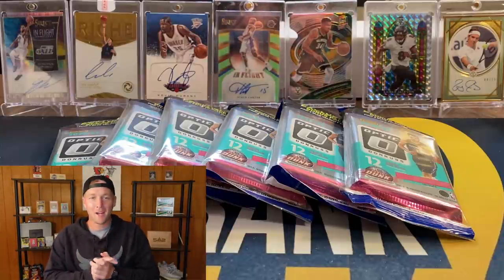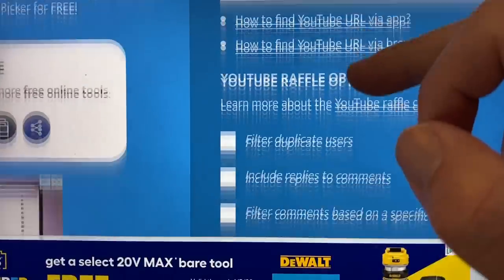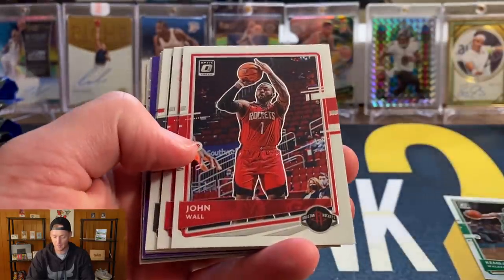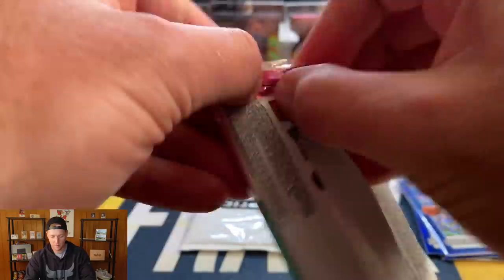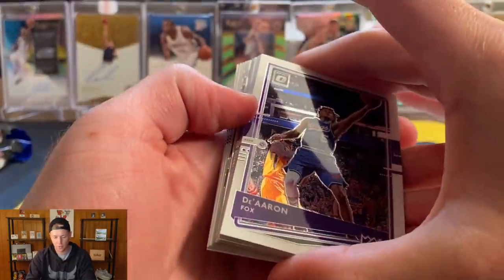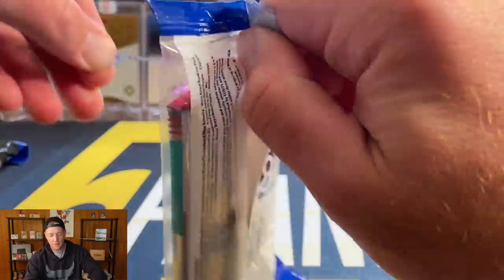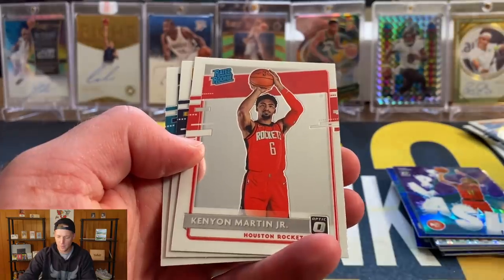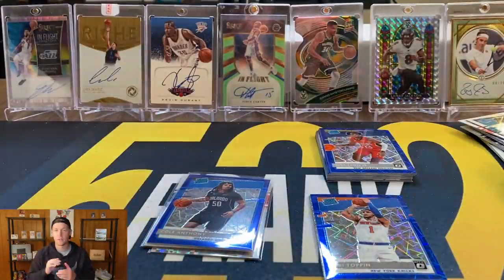Opening More Optic Cellos! Rookie CHECKERBOARD!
In this video I open 6 more Optic basketball cello packs! We pulled a ton of rookies and even a rookie checkerboard! I hope you enjoy!

Robinhood - Sign up for A FREE stock!!!

1) Your address must be a US address! I only ship in a PWE (plain white envelope in the US)